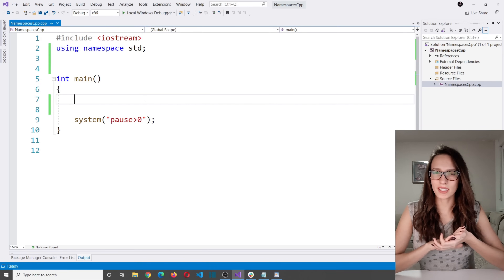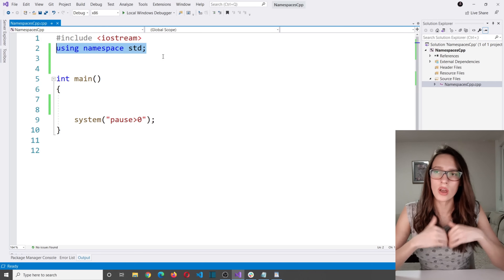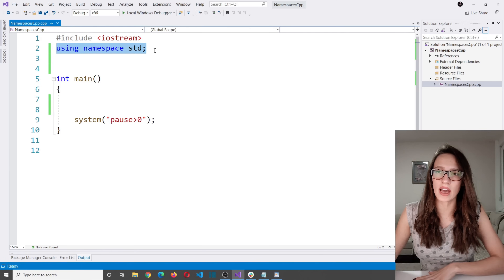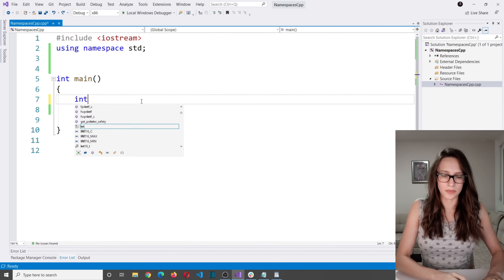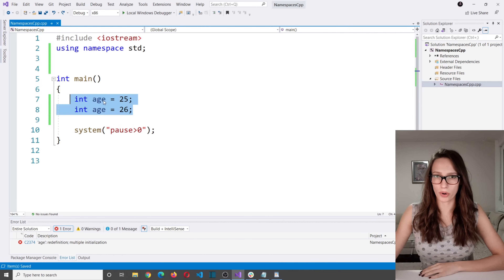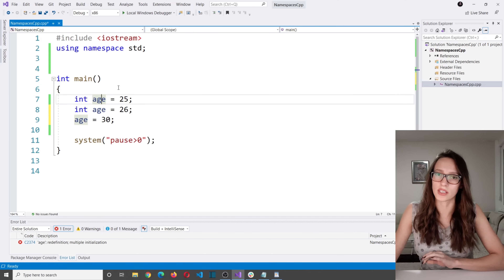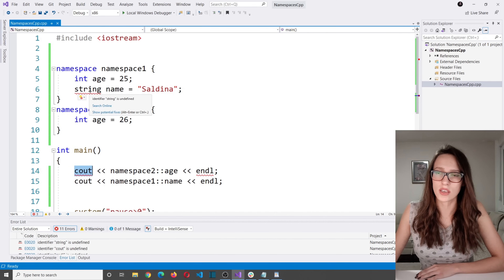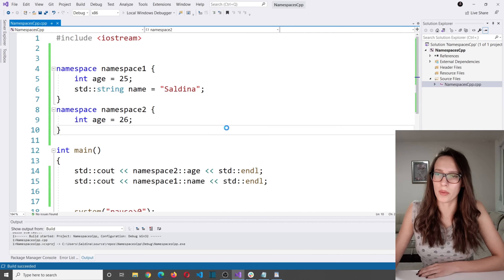What is "using namespace std" and why is it considered a BAD PRACTICE? C++ Programming Questions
What is "using namespace std;" and why is it considered a bad practice?
In this video I'll teach you about namespaces, and also explain one of the most common questions that beginners have when they start learning programming - What is using namespace std?